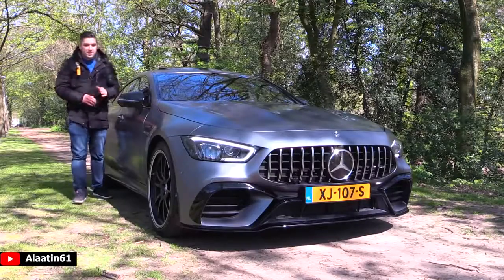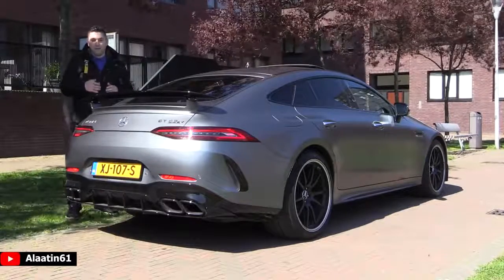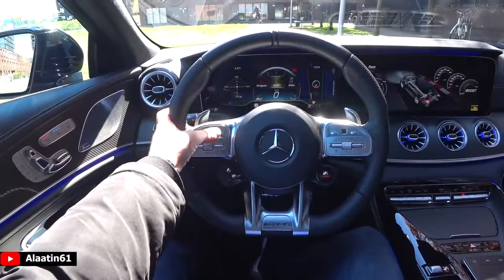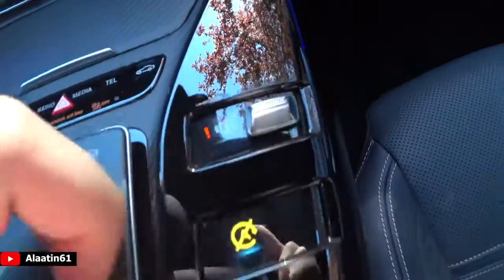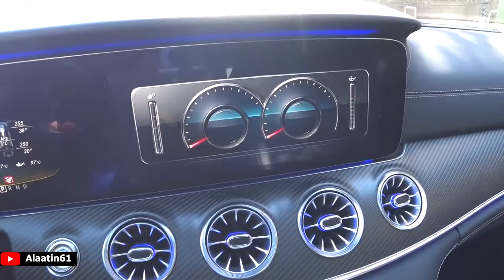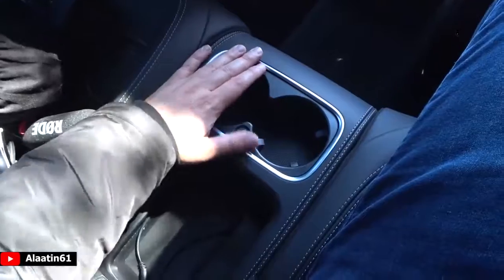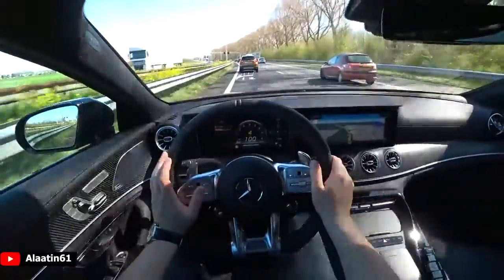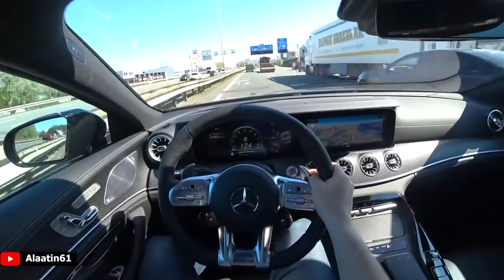Mercedes AMG GT 4 Door Coupe 2020 | FULL REVIEW Interior Exterior Infotainment